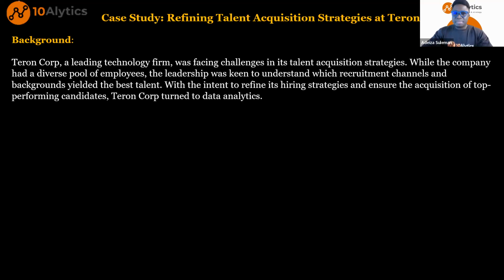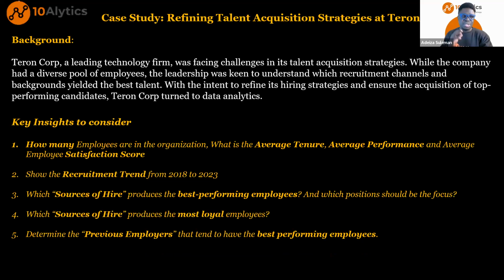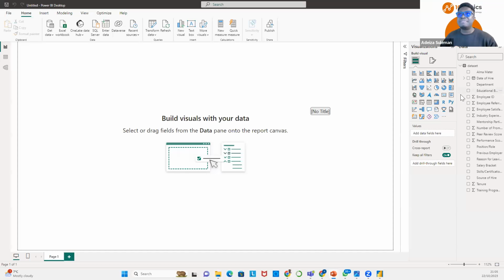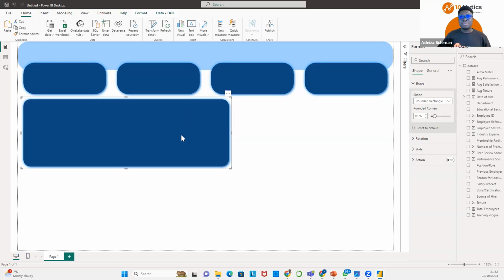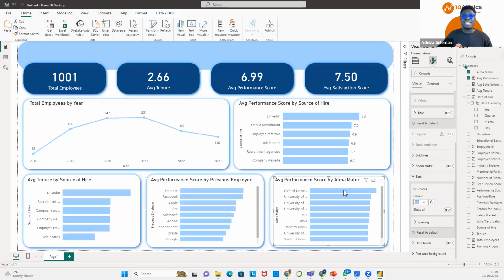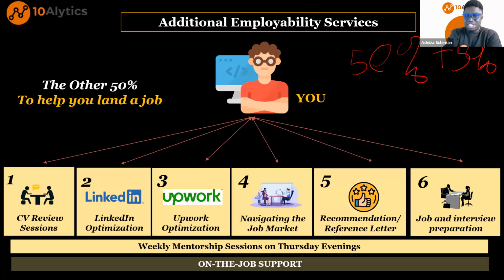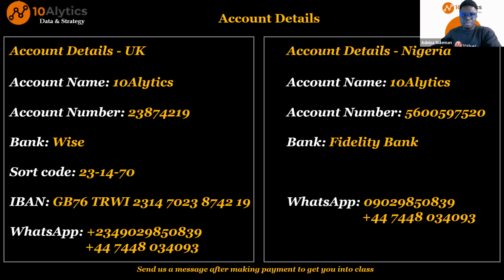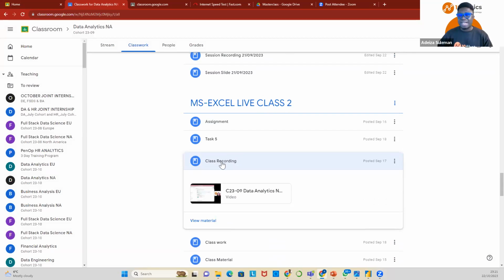Build your first Power BI report as a Data Analyst